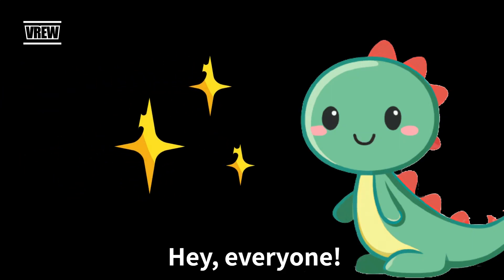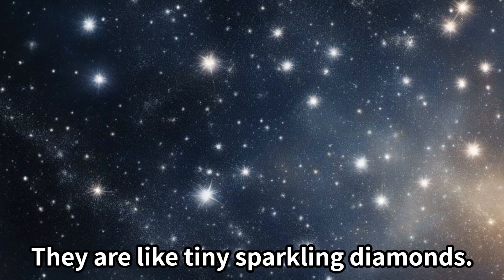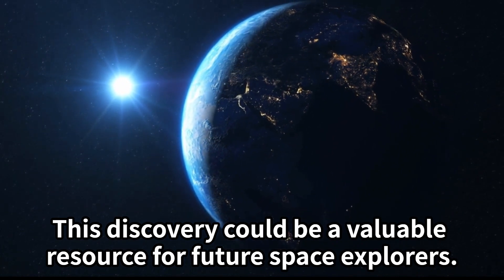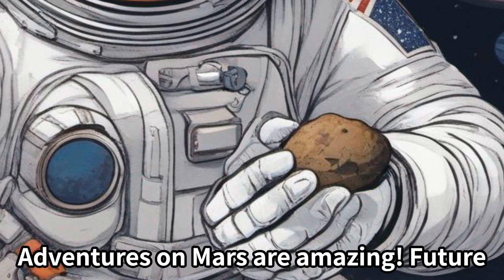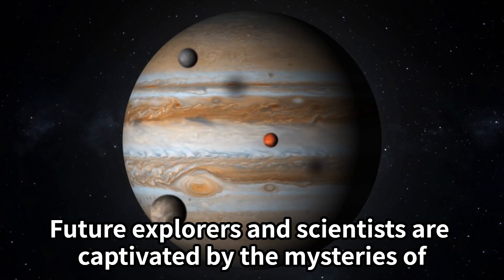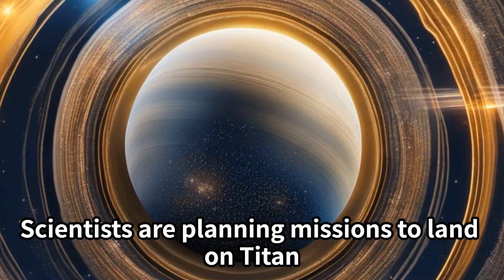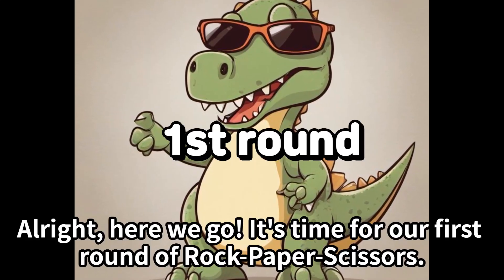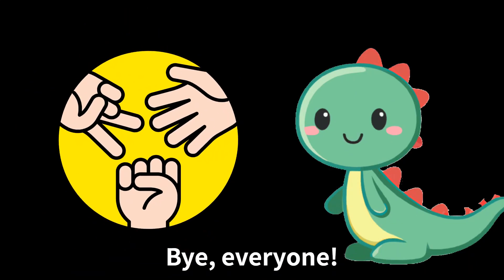Solar system for kids, Discover the wonders of the universe! Learn English through story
This educational video has been specially designed to enhance children's knowledge and improve their English skills while making learning enjoyable. Additionally, it includes English subtitles and features a slow speaking pace.
It is a story of a journey through the world of space, with an interest in the unknown!